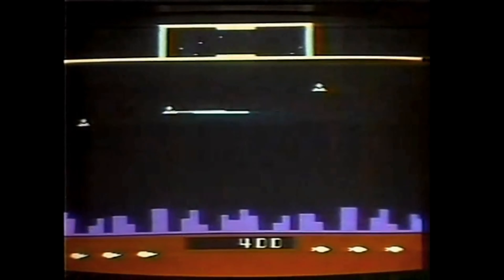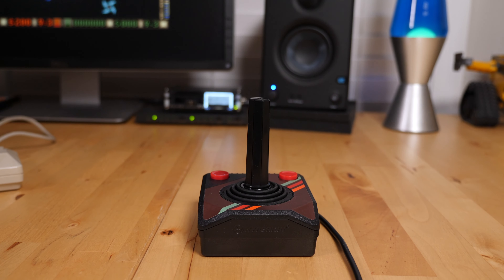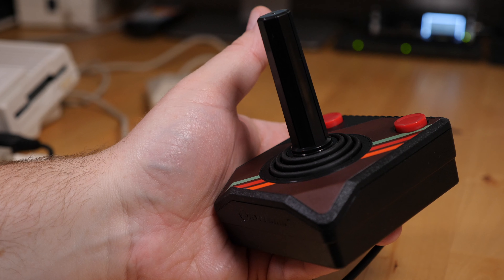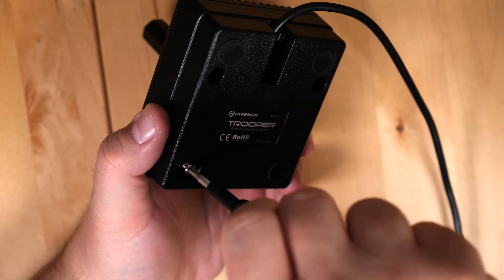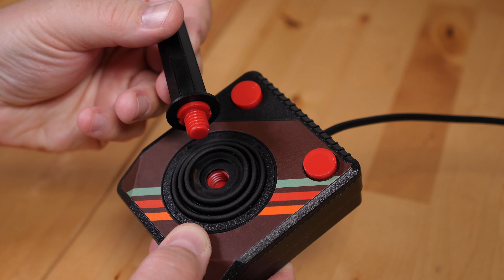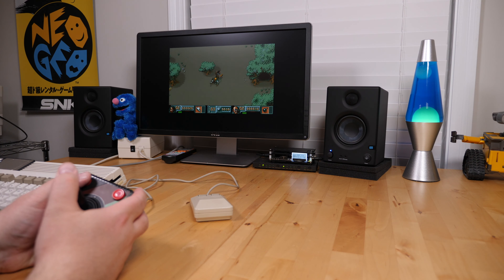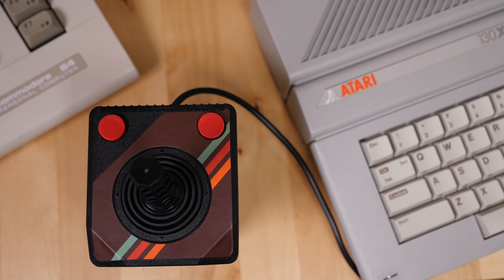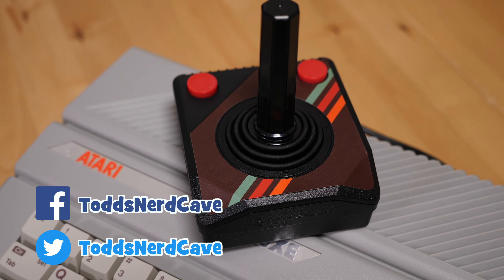Hyperkin Trooper Premium joystick for RetroN 77, Atari 2600 and retro computers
Looking for an inexpensive controller for your Atari 2600, RetroN 77,  Commodore 64, Atari 8bit, Amiga or other retro computer system? In this video I dive deep into Hyperkin's Trooper "Premium" edition clone of the iconic Atari CX40 joystick.

Hi Q by Diamond Ortiz
Cybernoid 2 (title) by Jeroen Tel
Numen Demo by Taquart